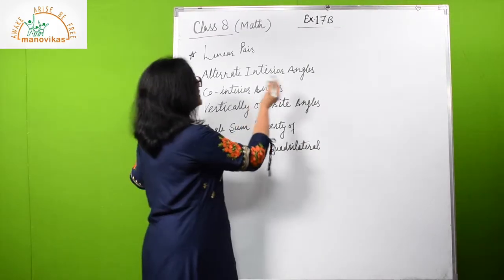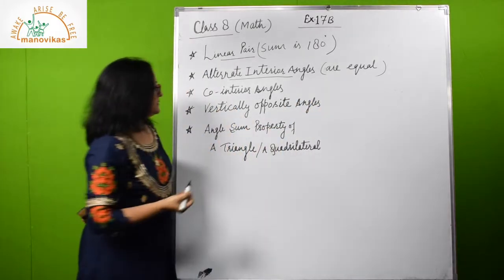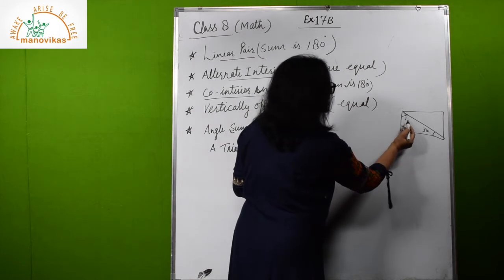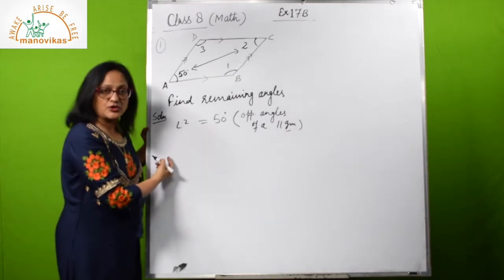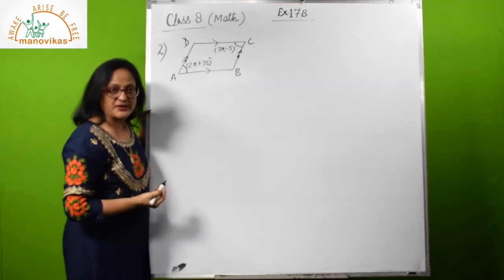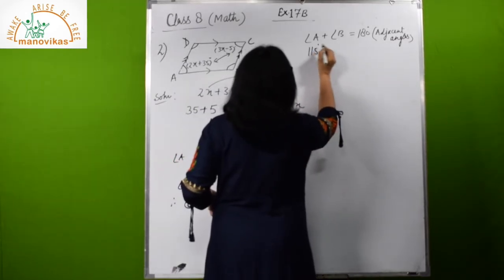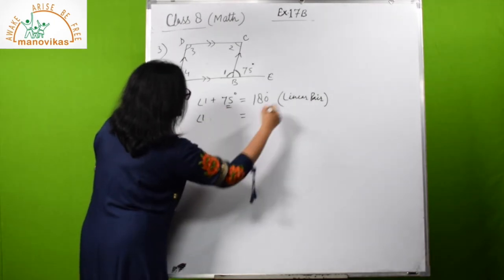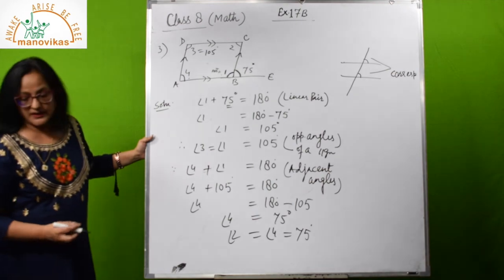Class VIII Maths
Linear Pair